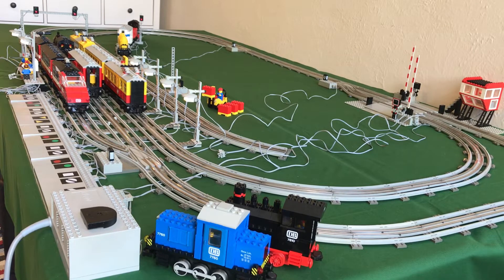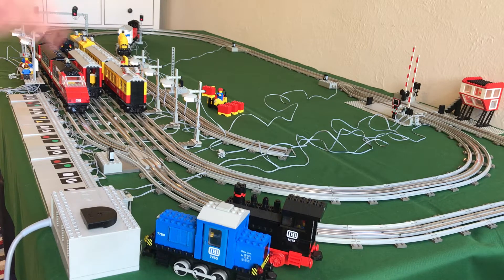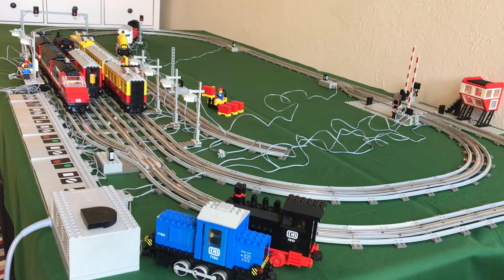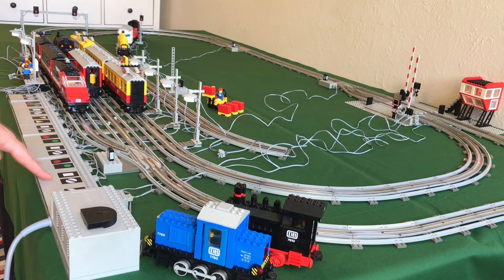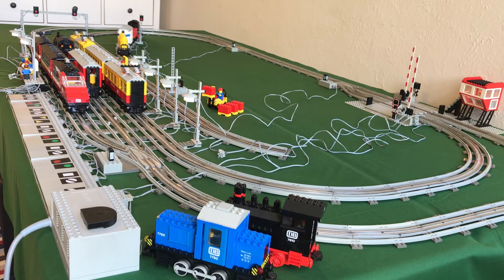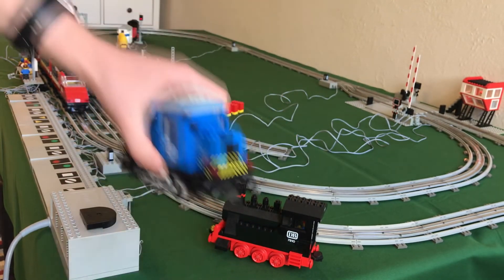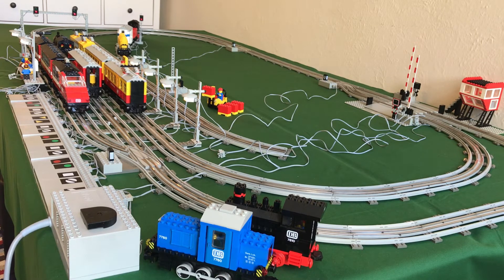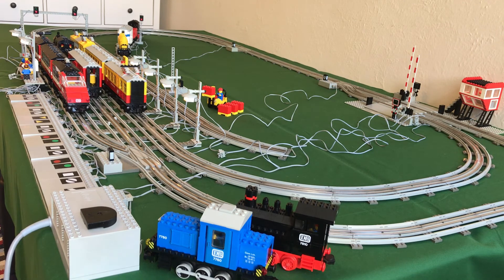Behind the scenes of Layout 8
A short explation about the making of Layout 8 and its trains. Next will be a video on motor repair!